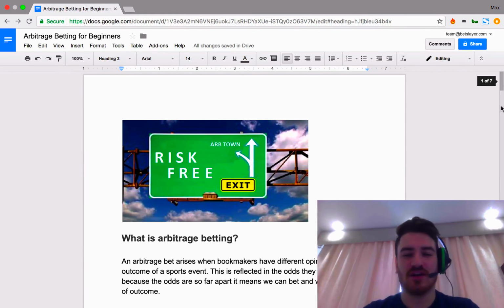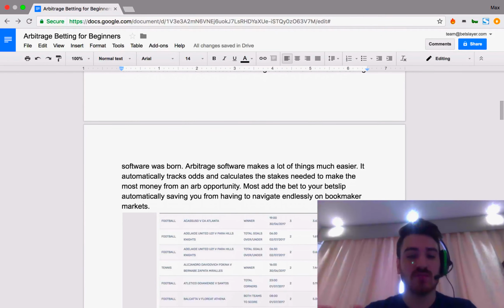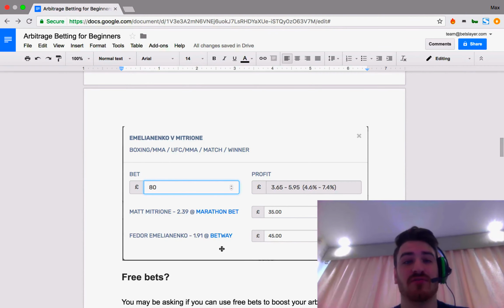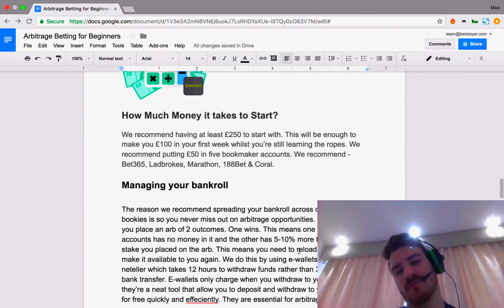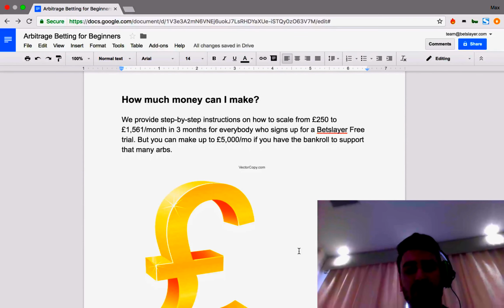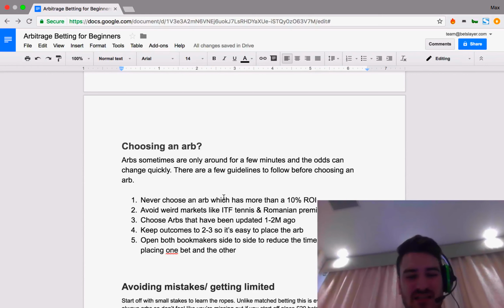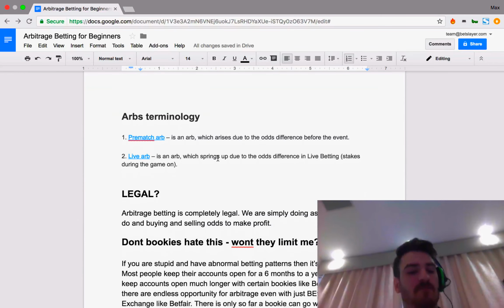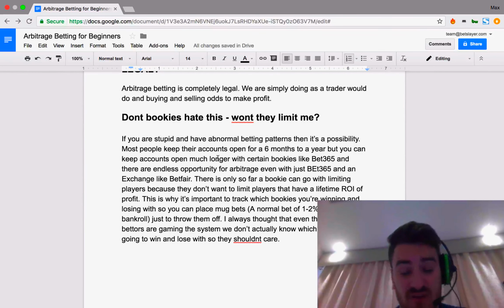Arbitrage Betting for Dummies (Complete Noob Guide!)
What is arbitrage betting?

An arbitrage bet arises when bookmakers have different opinions on the outcome of a sports event. This is reflected in the odds they provide and because the odds are so far apart it means we can bet and win regardless of outcome.

Is it similar to matched betting?

In a lot of ways, yes. Instead of using the bookies free bet to make a guaranteed profit we use the variation in odds between bookies. There is no need to place a qualifying bet in arb betting and most of the time instead of laying at the exchange we simply cover the other 1 or 2 outcomes at other bookies.

What is arbitrage software used for?

Because bookmakers odds can change quickly and the calculation of stakes needed to make a successful arbitrage bet can take time arb betting  software was born. Arbitrage software makes a lot of things much easier. It automatically tracks odds and calculates the stakes needed to make the most money from an arb opportunity. Most add the bet to your betslip automatically saving you from having to navigate endlessly on bookmaker markets.

It also is a much more efficient arb finder because instead of you having to keep an eye out for the right odds the software does it for you. The arb software scrapes all the odds from the bookies and then automatically calculates which contain sure bet arbitrage opportunities. Sports Arbitrage Software like Betslayer highlights hundreds of Arbitrage sure bet opportunities every day.

Free bets?

You may be asking if you can use free bets to boost your arbitrage betting bankroll. The answer is yes. Combining free sign up offers with arbitrage actually gets you a 150% (2.5x) profit compared with if you did it with matched betting and used an exchange like Betfair. This is because Betfair charges a 5% fee and matched bettors look for the same odds to take the opportunity rather than always looking for profitable arbs. The only difference when redeeming free bets is that you shouldn’t use an e-wallet like skrill, neteller.

How Much Money it takes to Start?
We recommend having at least £250 to start with. This will be enough to make you £100 in your first week whilst you’re still learning the ropes. We recommend putting £50 in five bookmaker accounts. We recommend - Bet365, Ladbrokes, Marathon, 188Bet & Coral.

Managing your bankroll

The reason we recommend spreading your bankroll across different bookies is so you never miss out on arbitrage opportunities. Think about it, you place an arb of 2 outcomes. One wins. This means one of your bookie accounts has no money in it and the other has 5-10% more than the total stake you placed on the arb. This means you need to reload the account to make it available to you again. We do this by using e-wallets like skrill or neteller which takes 12 hours to withdraw funds rather than 3-5 days via bank transfer. E-wallets only charge when you withdraw to your bank, they’re a neat tool that allow you to deposit and withdraw to your e-wallet for free quickly and effeciently. They are essential for arbitrage betting.

Choosing an arb?

Never choose an arb which has more than a 10% ROI
Avoid weird markets like ITF tennis & Romanian premier league
Choose Arbs that have been updated 1-2M ago
Keep outcomes to 2-3 so it’s easy to place the arb
Open both bookmakers side to side to reduce the time gap between placing one bet and the other

Avoiding mistakes/ getting limited
Start off with small stakes to learn the ropes. This eliminates the number one mistake when arbitrage betting : human error.

Things to check for:

Round your stakes ie. £55 stake not £54.55
Double check odds are the same
Double check the event is the correct one (There are many events that have similar names )

Arbs terminology
1. Prematch arb – is an arb, which arises due to the odds difference before the event.
2. Live arb – is an arb, which springs up due to the odds difference in Live Betting (stakes during the game on).

LEGAL?

Arbitrage betting is completely legal. We are simply doing as a trader would do and buying and selling odds to make profit.

Dont bookies hate this - wont they limit me?

If you are stupid and have abnormal betting patterns then it’s a possibility. Most people keep their accounts open for a 6 months to a year but you can keep accounts open much longer with certain bookies like Bet365 and there are endless opportunity for arbitrage even with just BEt365 and an Exchange like Betfair. There is only so far a bookie can go with limiting players because they don’t want to limit players that have a lifetime ROI of profit. This is why it’s important to track which bookies you’re winning and losing with so you can place mug bets (A normal bet of 1-2% of your bankroll) just to throw them off.